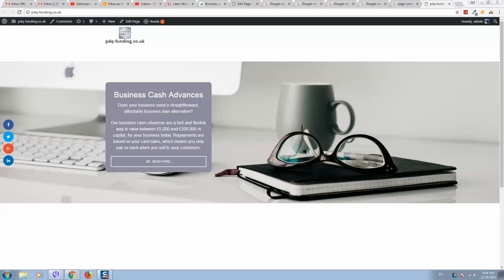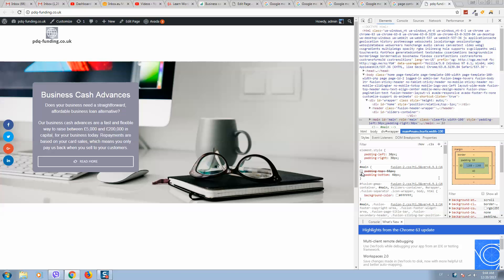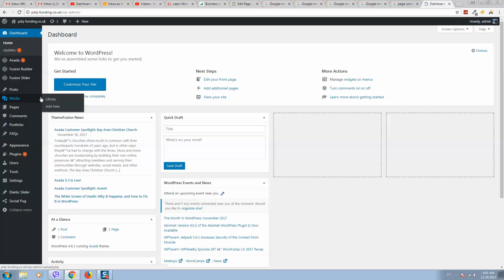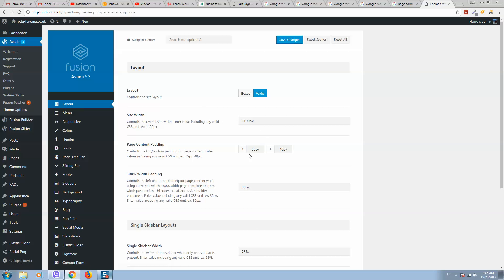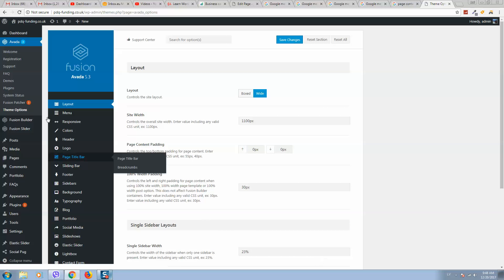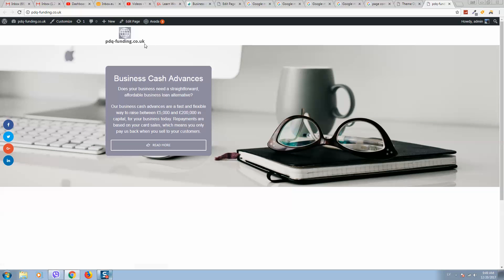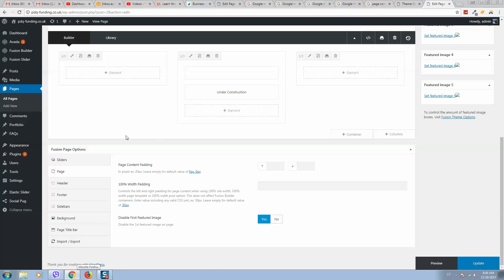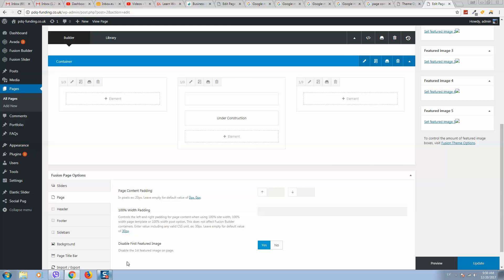How to control page content top padding avada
In this video you will learn how to:
avada menu padding
avada page title bar padding
how to remove padding in wordpress
how to add a container in avada
avada video element
how to add a container in fusion builder
interior content width
avada full width container